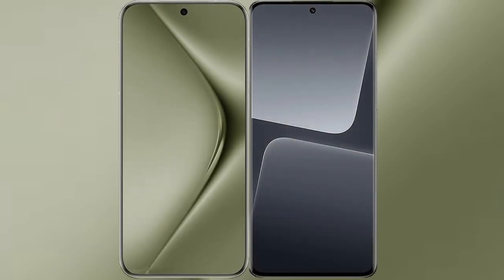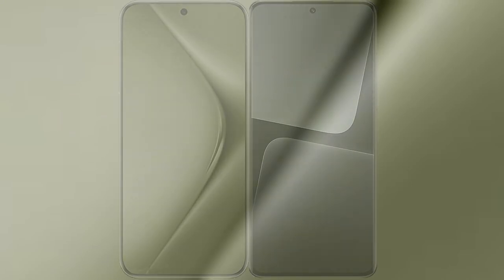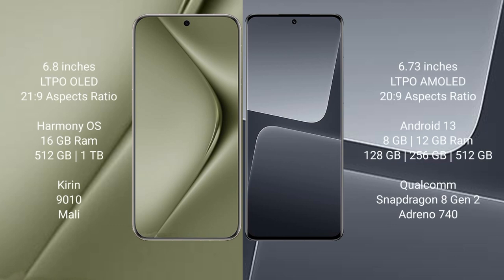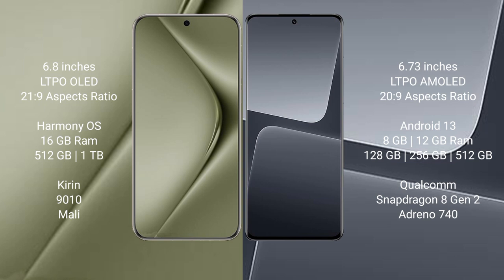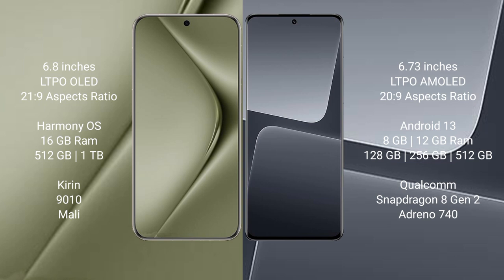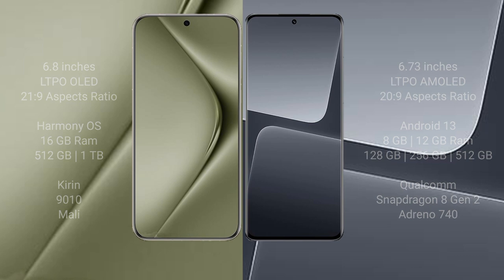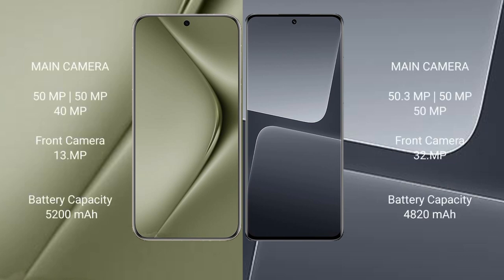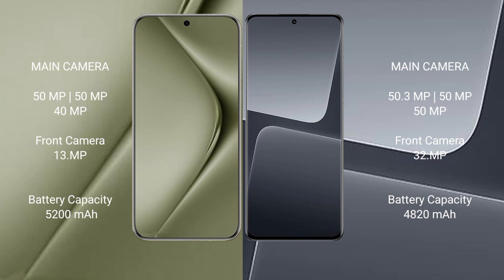Huawei Pura 70 Ultra vs Xiaomi 13 Pro Review